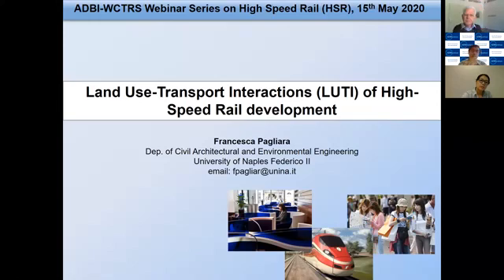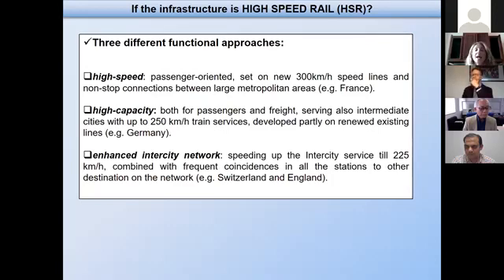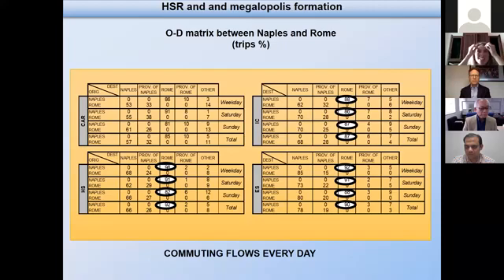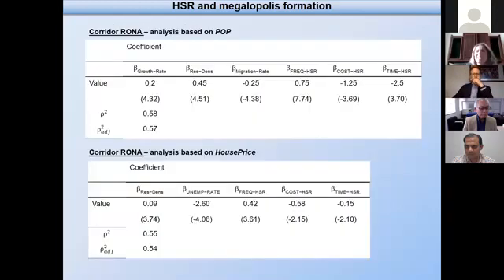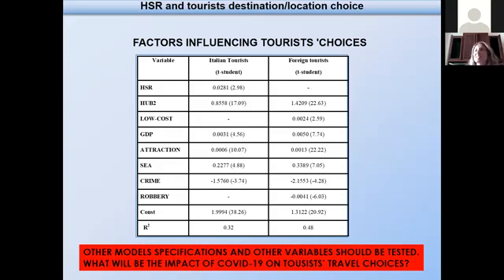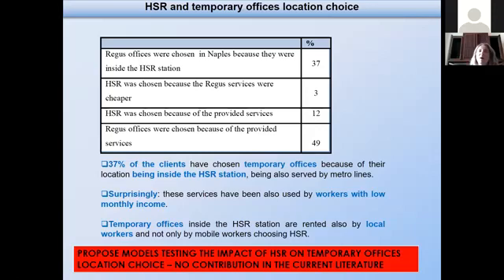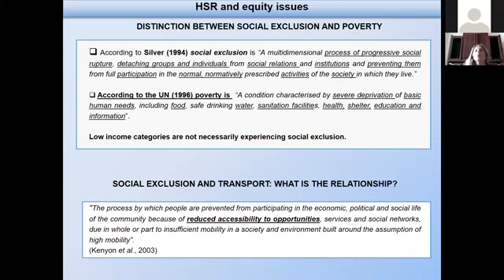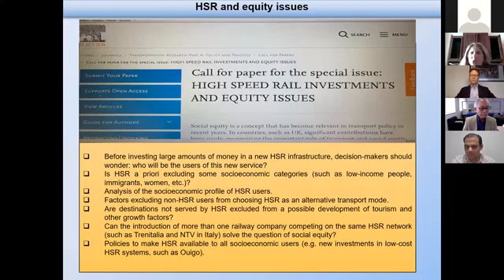Part 1 of 3 - ADBI-WCTRS Webinar Series on High-Speed Rail: Land Use-Transport Interactions of...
ADBI-WCTRS Webinar Series on High-Speed Rail: Land Use-Transport Interactions of High-Speed Rail Development